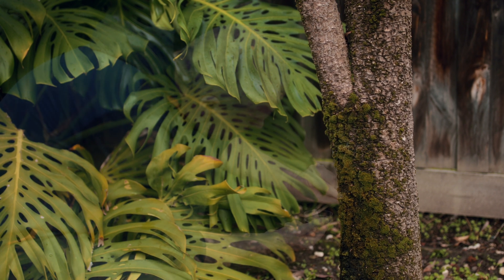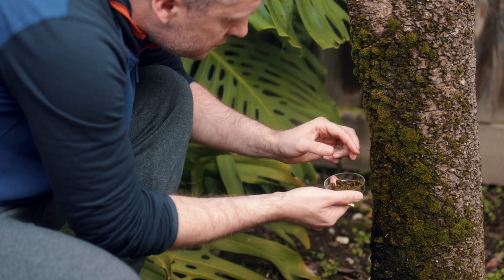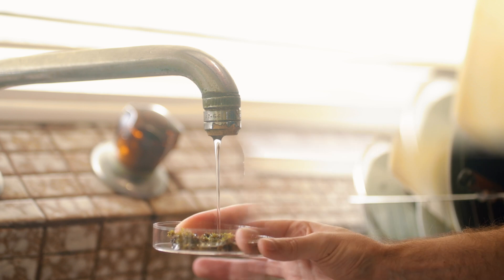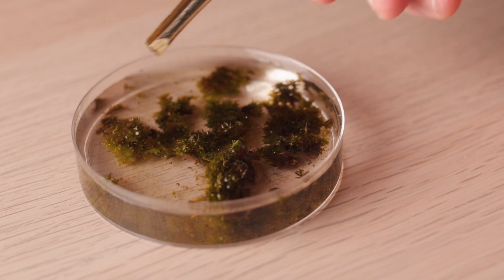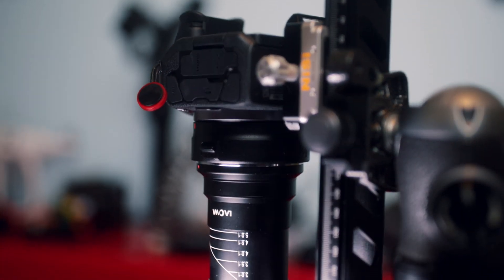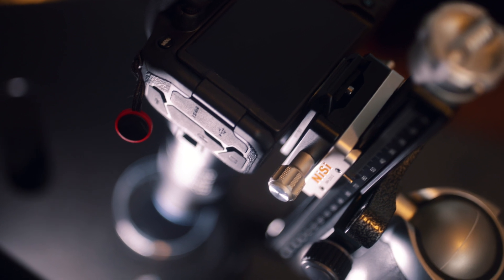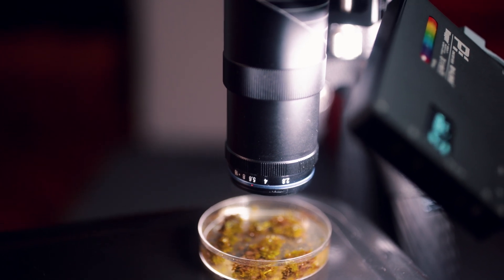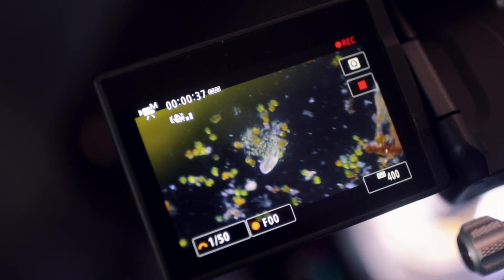Canon R7 & Laowa 25mm - Tips to Capture Water Bears with a 100% Success Rate!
In this video I'll show you my workflow of capturing tiny, microscopic animals, such as waterbears and rotifers. All footage was recorded at up to 4x magnification , some using the Ultra HD crop mode on the Canon R7.

Laowa 25mm Ultra Macro Lens